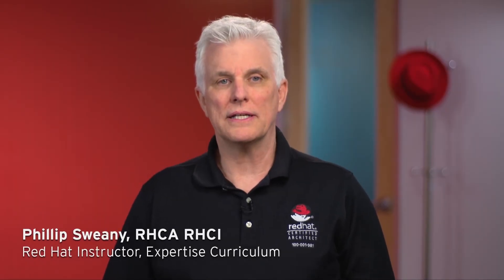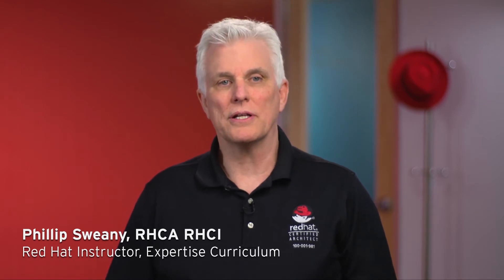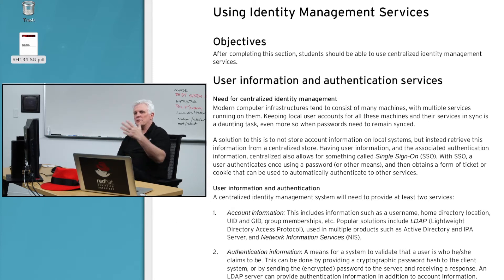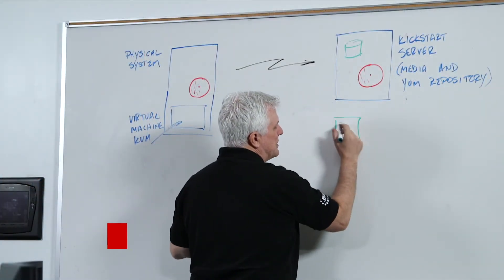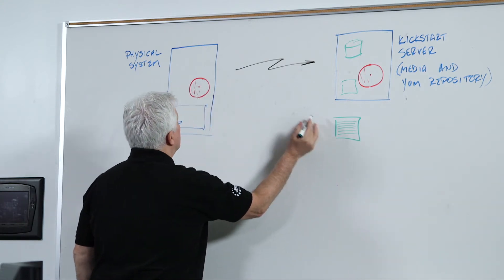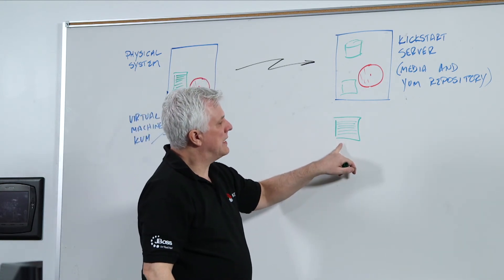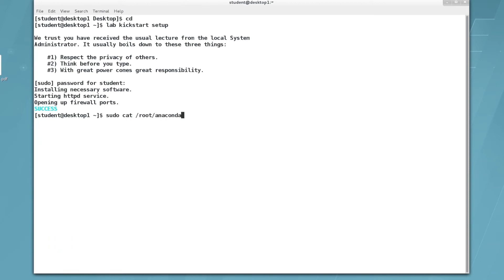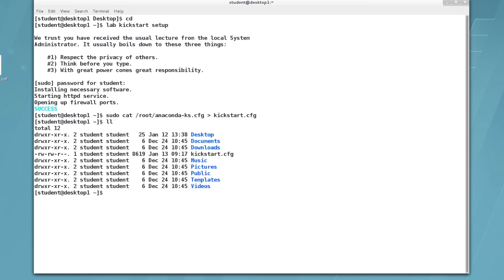Video Classroom Preview - Red Hat Enterprise Linux Diagnostics and Troubleshooting (RH342VC)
This video will preview the content covered in the Red Hat Enterprise Linux Diagnostics and Troubleshooting (RH342) course and show a sample lecture, whiteboarding session and demonstration.